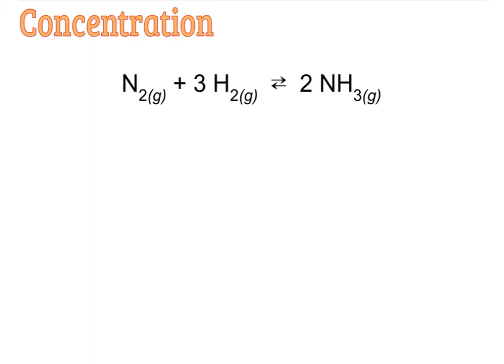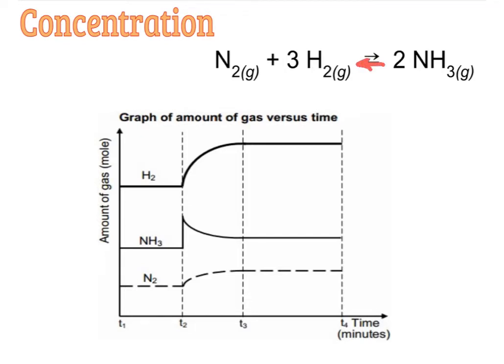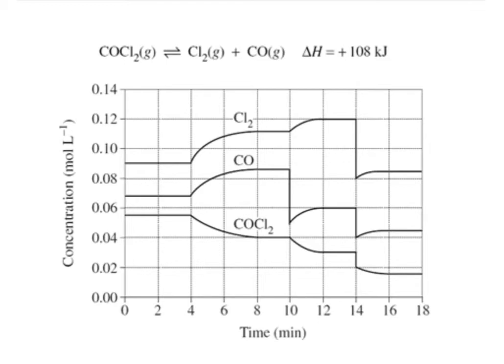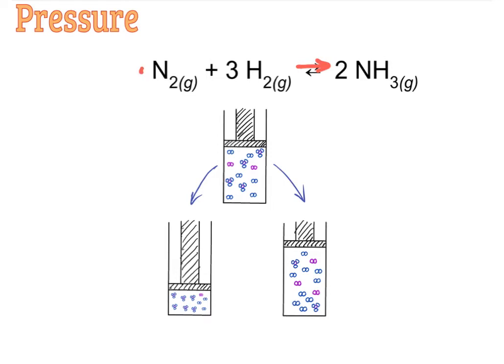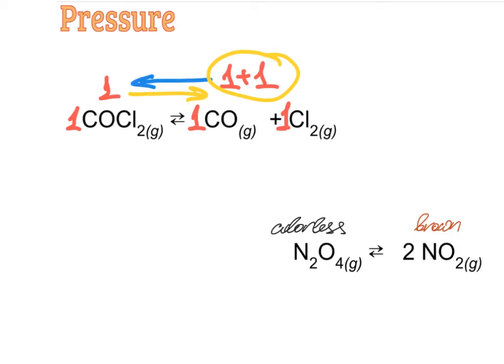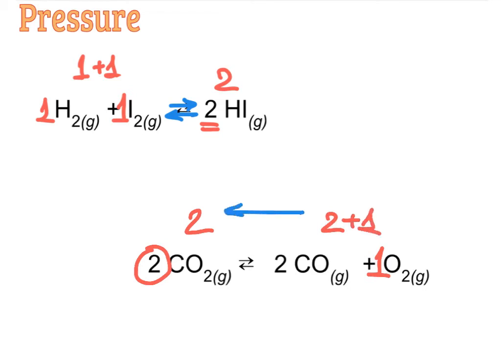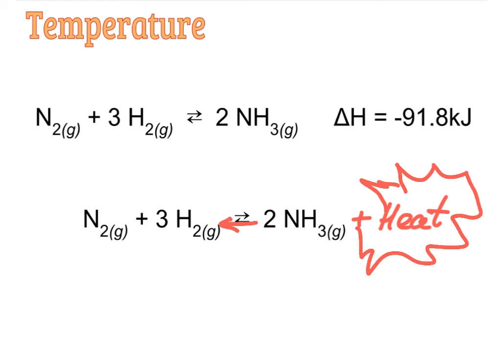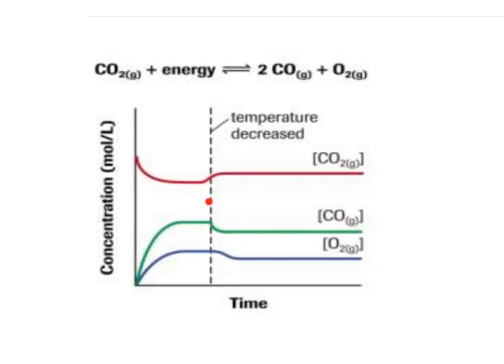Le Chatelier's Principle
Application of Le Chatelier's Principle